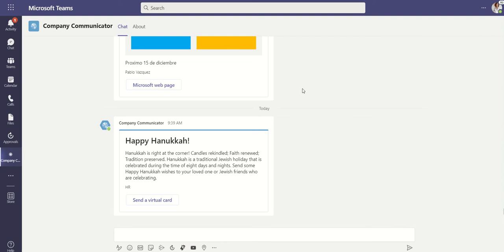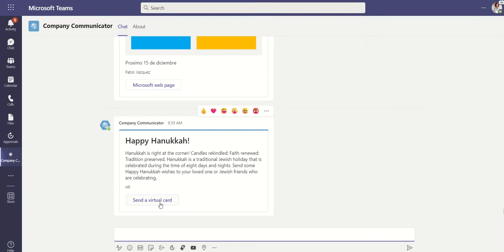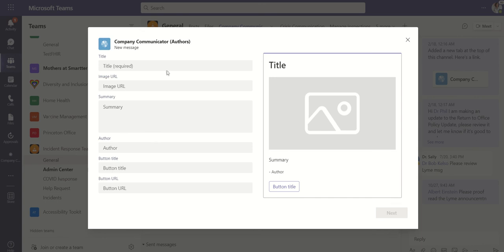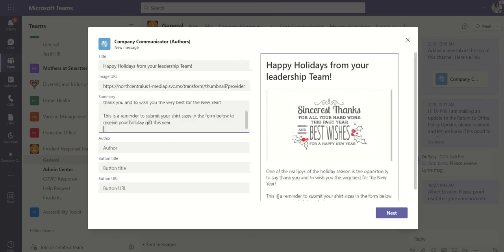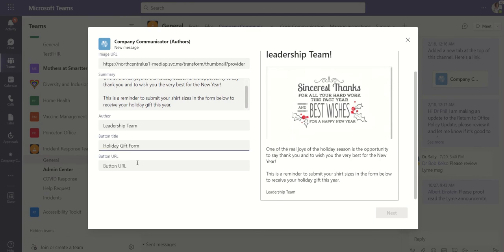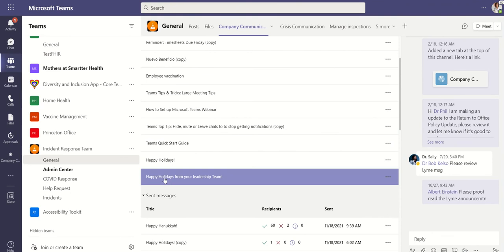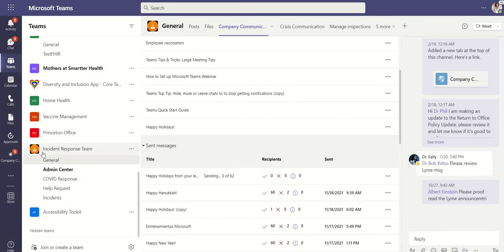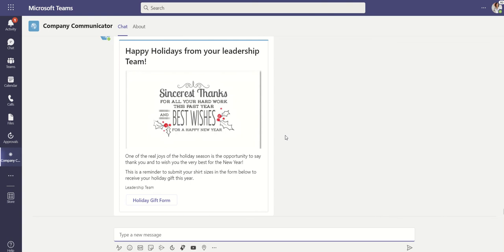Company Communicator in Microsoft Teams - Holiday Offer Demonstration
The holidays are around the corner, and Microsoft wants to help you spread holiday cheer and help you engage your employees with important organizational messages through Company Communicator.
Company Communicator allows you and other authors to improve employee engagement by sending targeted communication to employees on Microsoft Teams.

Whether your organization has deployed Company Communicator, or you are not familiar with the tool, Microsoft is investing in the following offerings:
• Deployment assistance:
o A Microsoft Customer Engineer (CE) will assist you in deploying the app template on your Azure subscription.
• Best practices workshop:
o Once Company Communicator has been deployed to your tenant, you may have questions about how to govern the use the app, create impactful messaging, schedule messages, determine authors and much more.
o Your Microsoft Customer Success Manager (CSM) will deliver a workshop to answer all these questions, while giving you examples of how other organizations have successfully deployed and implemented Company Communicator.
• Deployment assistance AND Best practices workshop:
o Need both offerings? No problem! Make sure to select this option in the form below.